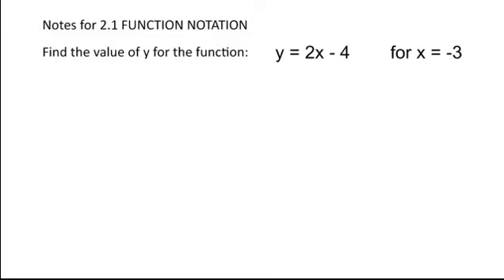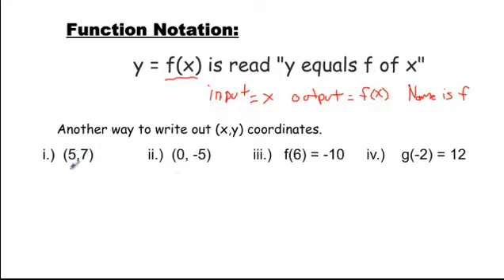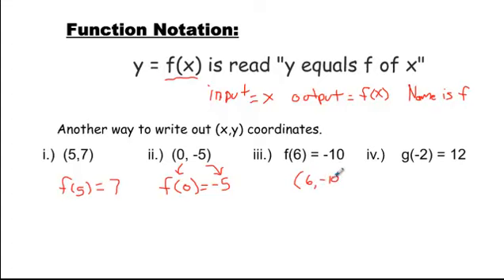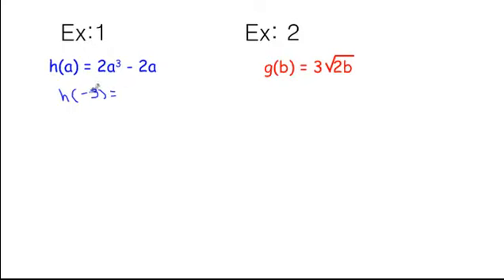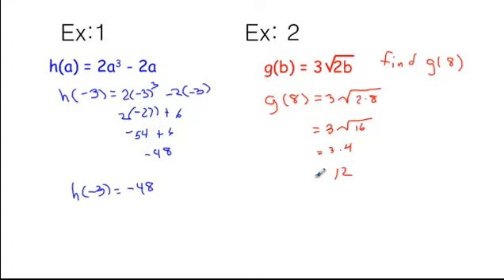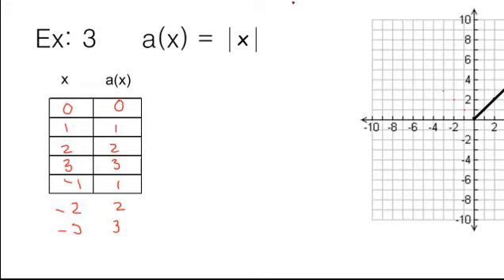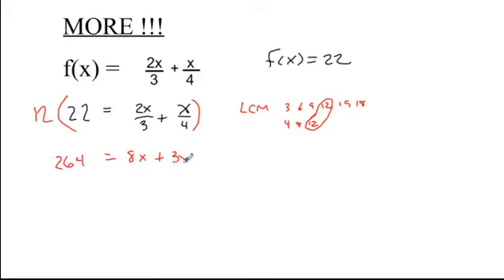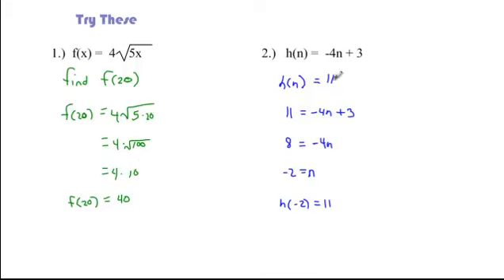Algebra Review: Function Notation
Algebra Review: Function Notation, Unit 2.1